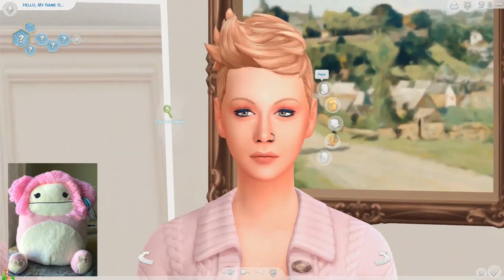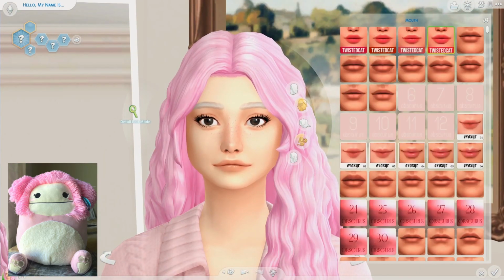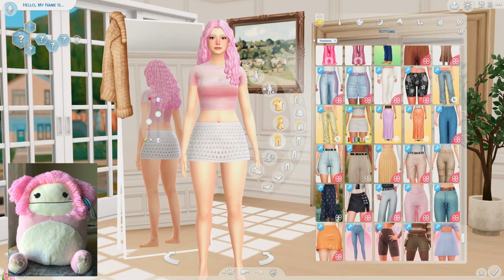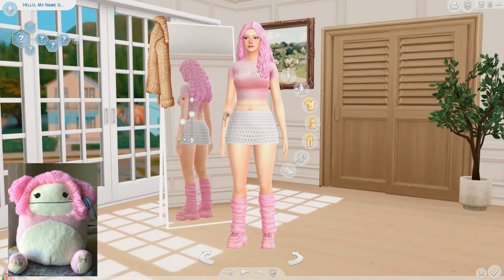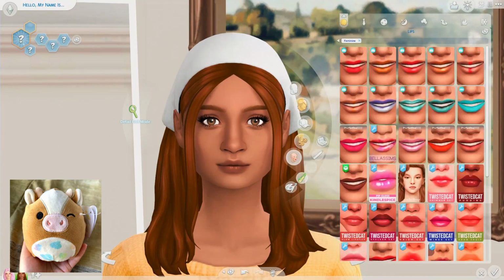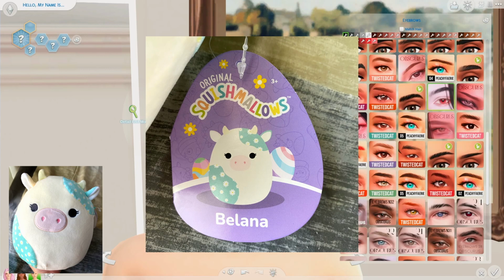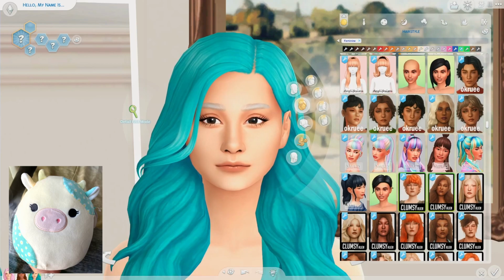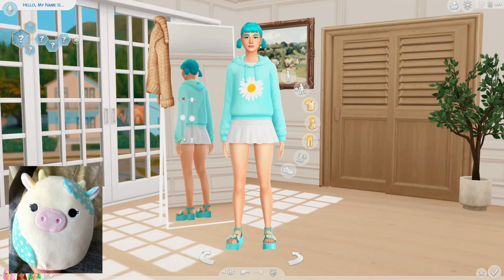every sim is one of my SQUISHMALLOWS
Today I am turning Squishmallows I personally own into sims in the Sims 4. I hope you enjoy and have a squishy day!

sims 4 gallery: witolfish